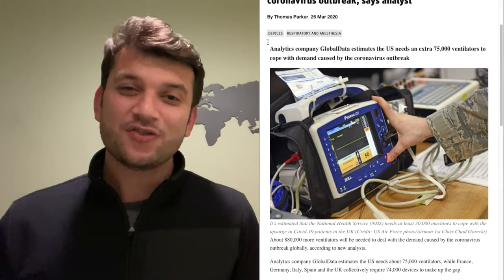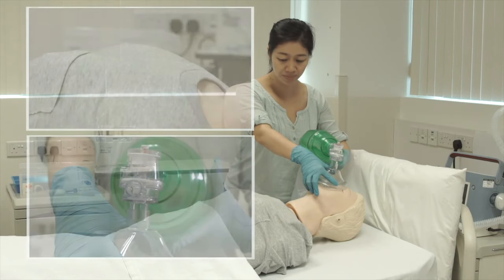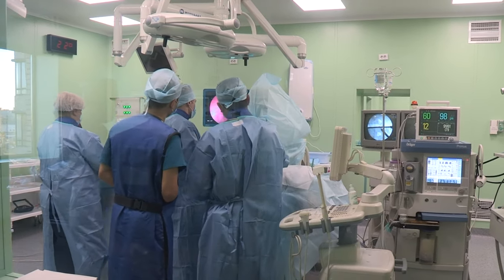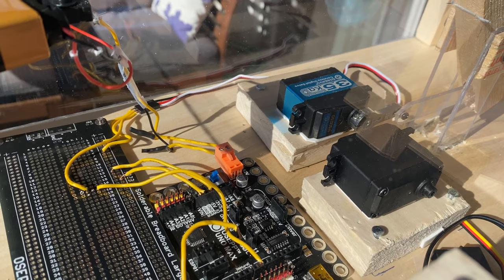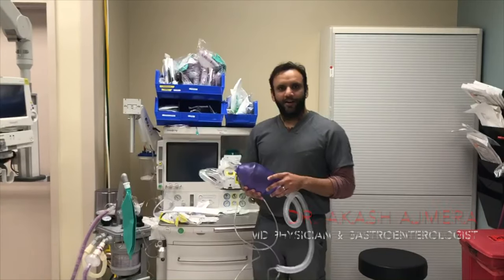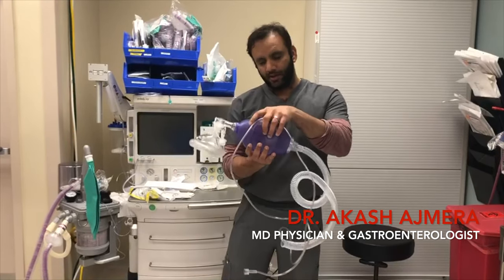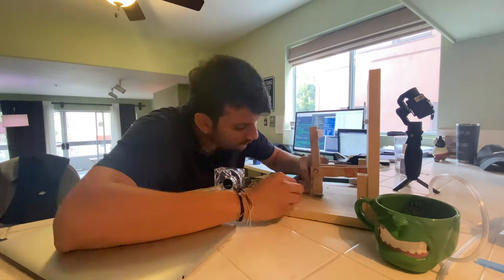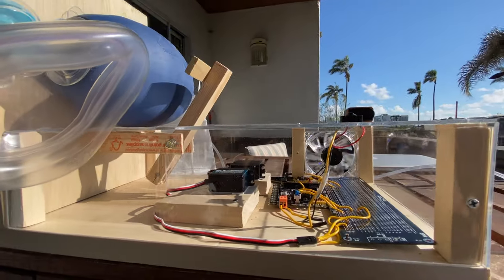Automated Bag Mask Compression Device under $100 || Beat Coronavirus COVID-19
Over the last 7 days, we developed an automatic bag valve mask compressor device to aid the heavily exhausted and understaffed medical teams around the world. As we go deeper into the global pandemic, hospitals around the world will be short of reserve ventilators. In such emergencies, air needs to be pumped into the lungs of the patients, who have breathing problems, with bag valve masks. With current technology, a medical health professional needs to be with the patient 24/7 to manually operate the bag valve mask. This is evidently not sustainable. With the device we fabricated, we can potentially offer to compress the bag valve masks for days together.